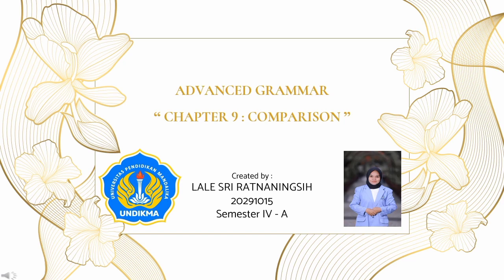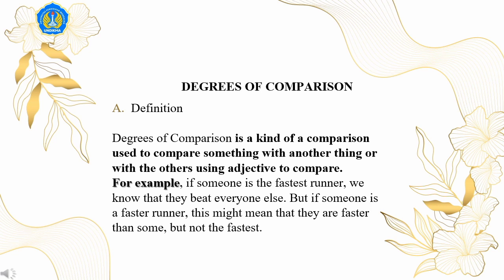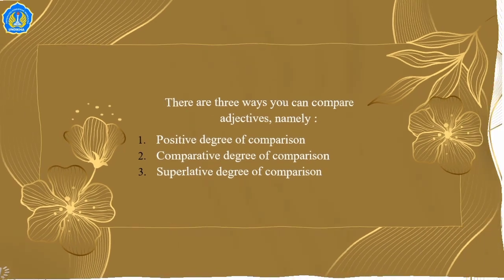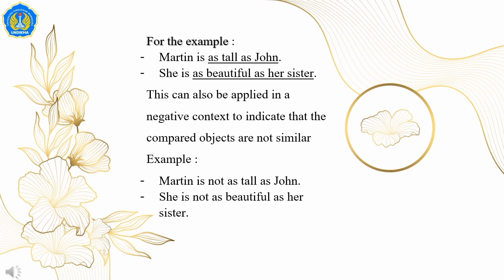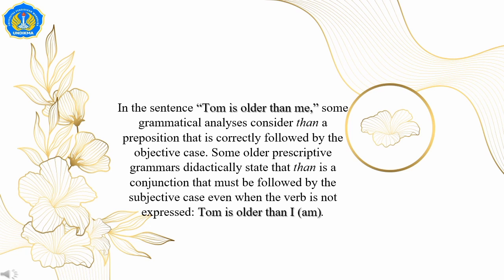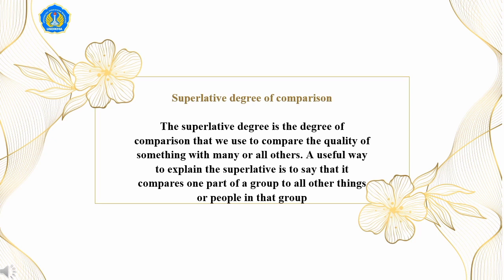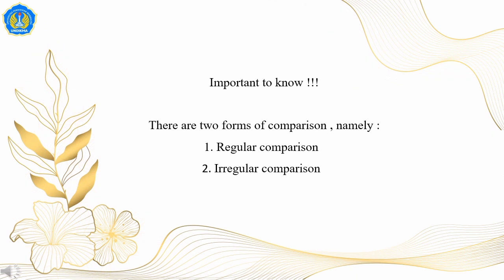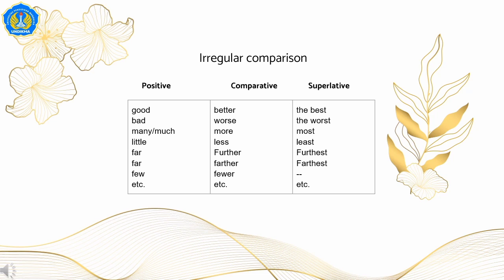Advanced grammar - Degree of Comparison - Lale Sri Ratnaningsih 20291015